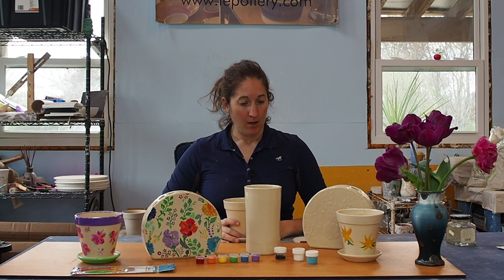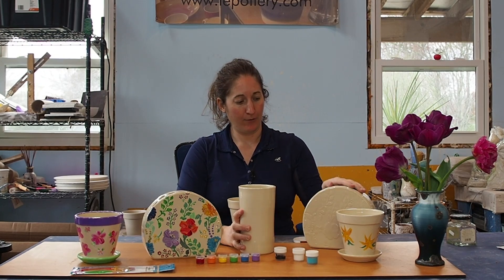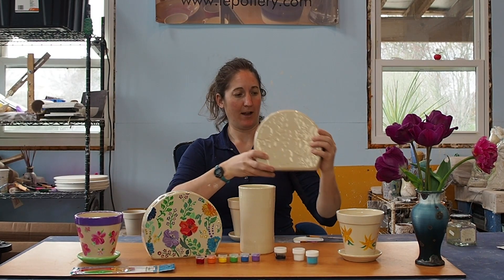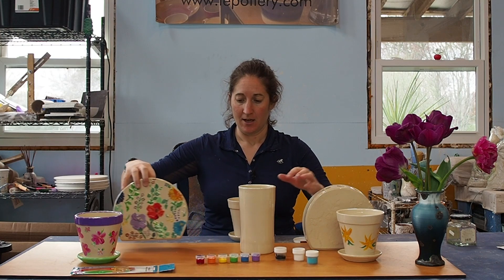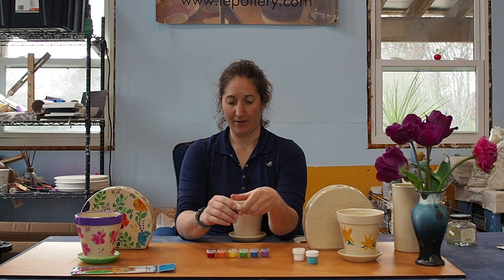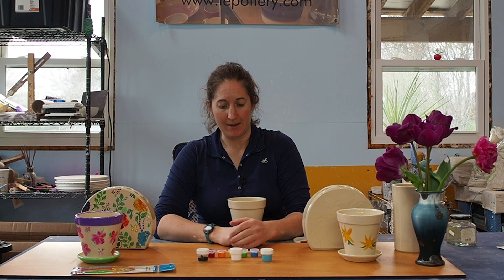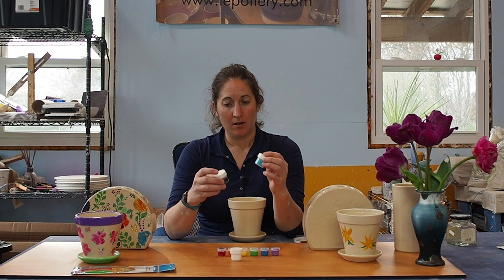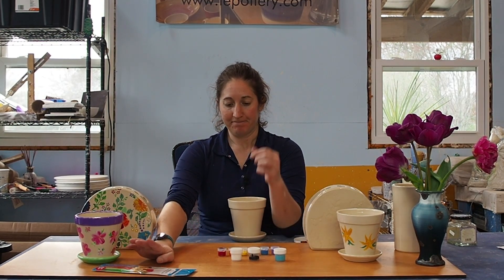Paint Your Own Pottery Kits!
Paint Your Own Pottery Kits are now available! Save 10% when you pre-order by April 30th (until 11:59pm EST).

Shipping or contact-less pickup available from the Tiverton, RI studio.